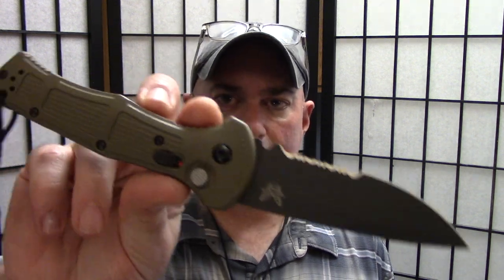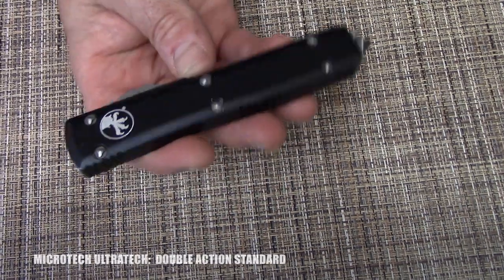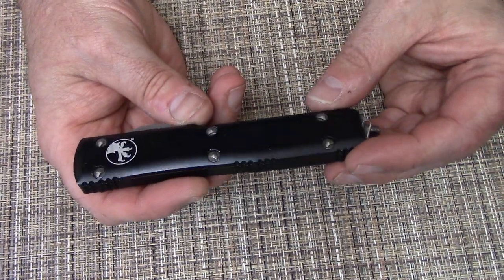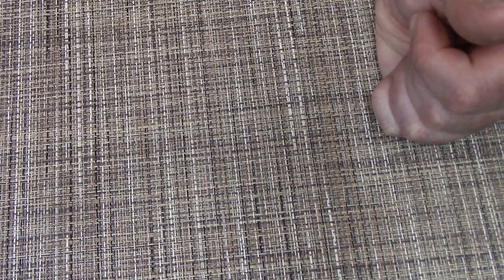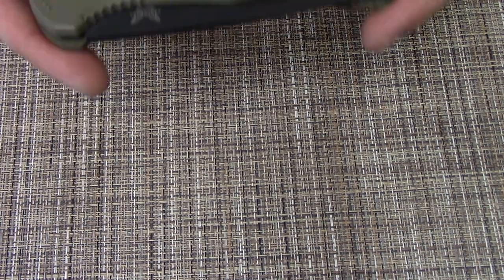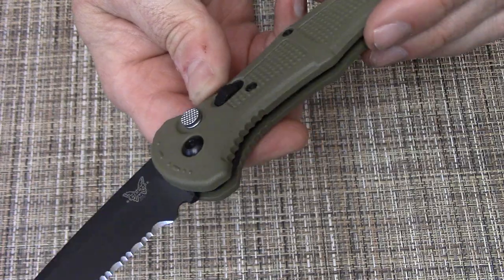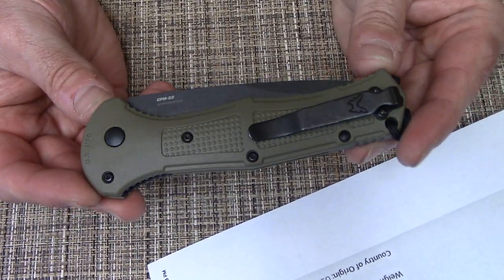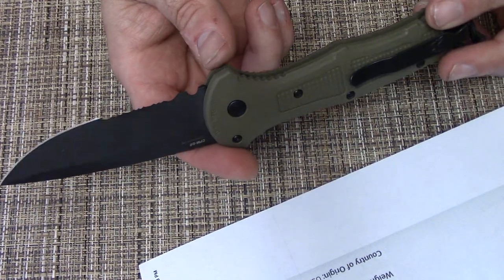Benchmade Claymore Auto (!!) Plus: How My Other Autos Have Held Up - Preparedmind101